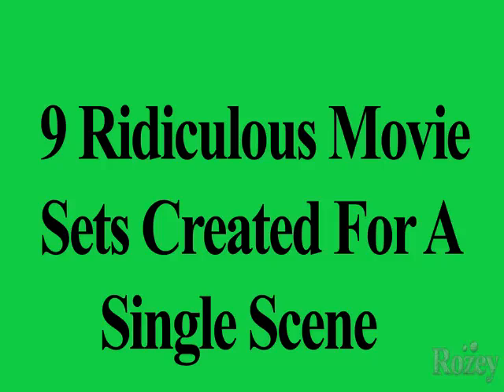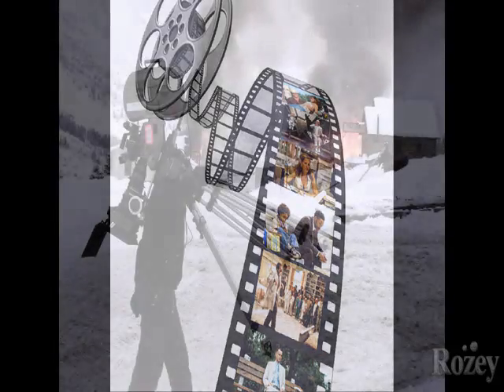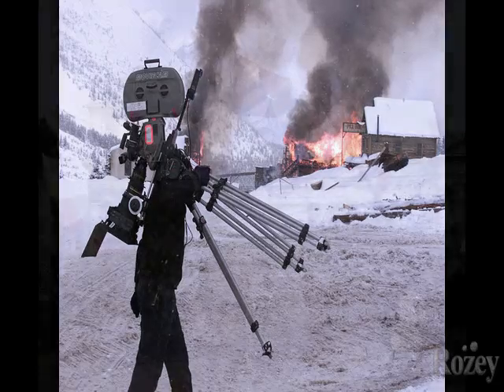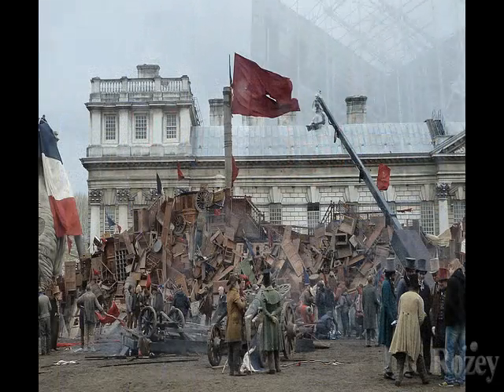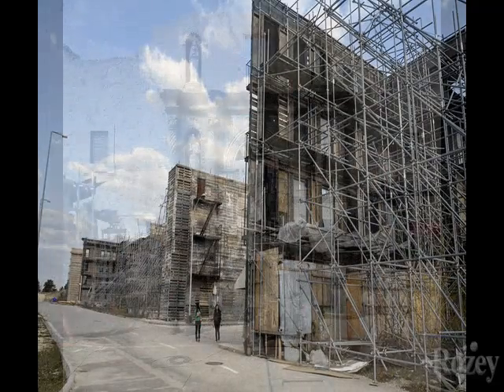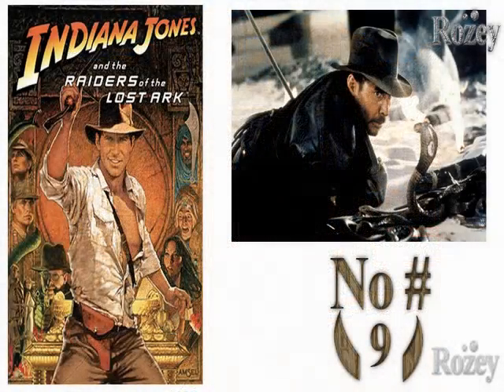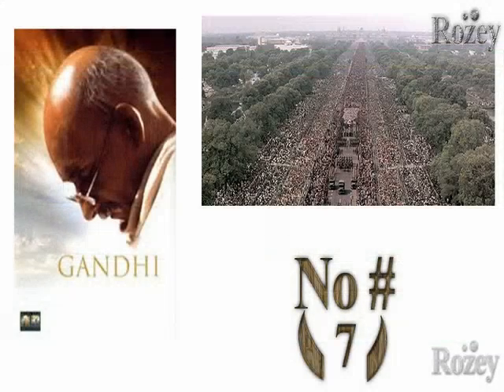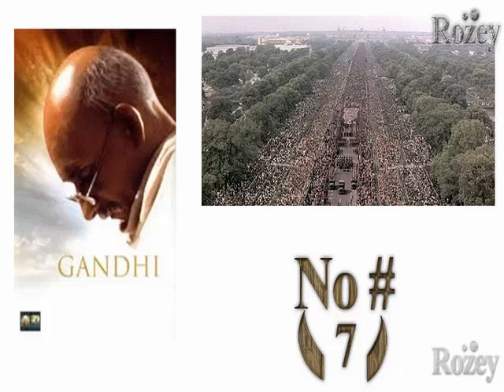9 Ridiculous Movie sets created for a single scene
9 Ridiculous Movie Sets Created For A Single Scene

These days, it’s hard to be impressed by movie set pieces. While watching films like The Hobbit, World War Z, and The Avengers, we’re all too aware that we’re seeing computer-generated special effects. However, there was a time when grand set pieces had to exist in the real world in some shape or form, and you won’t believe the lengths that some directors went to to create them. Even in some modern films, practical effects are still used over cheaper CGI. Here are some of the biggest, most expensive, and most insane movie set pieces in history that were created for single scenes.

Countdown titles
Raiders Of The Lost Ark Used 6,000 Real Snakes,
The Wachowskis Built Their Own Freeway For The Matrix Reloaded,
Gandhi Had Over 300,000 Extras For One Scene,
The General Destroyed An Antique Train,
Ben Hur Had One Of The Biggest Sets Of All Time,
Stanley Kubrick Recreated A Vietnamese Town In Full Metal Jacket,
The Train In Inception Was Completely Real,
Francis Ford Coppola Burned Down A Real Forest For Apocalypse Now,
The Dark Knight Built And Destroyed A Hospital

Here are some of my other Awesome Videos! :)

We update DAILY with 2-3 Top 6-15 lists on: Origins, Biographies,
movies, pop culture and more!